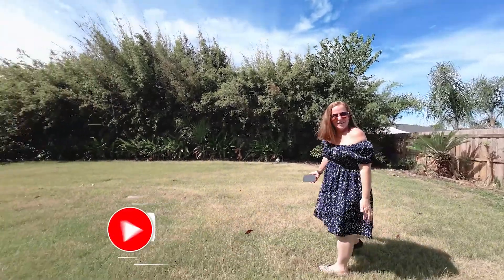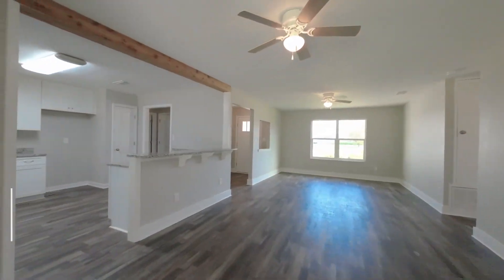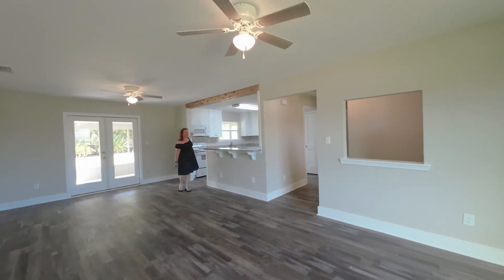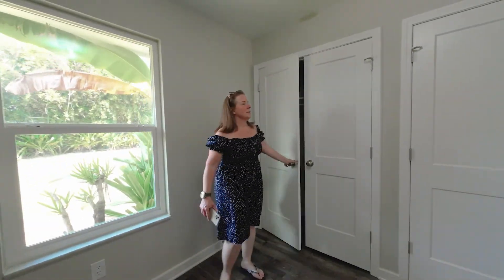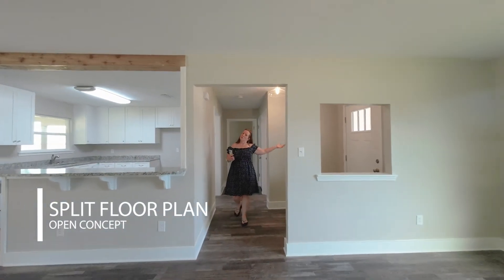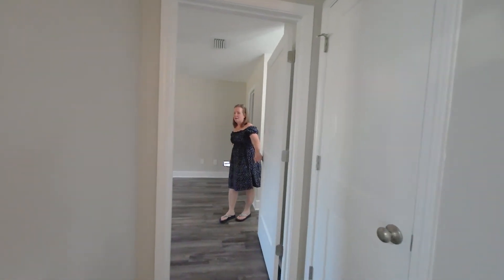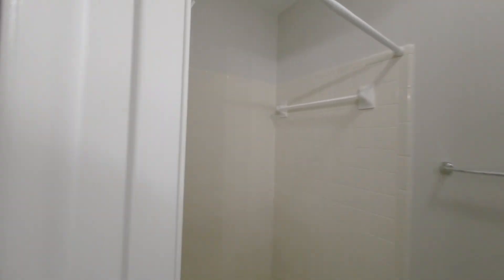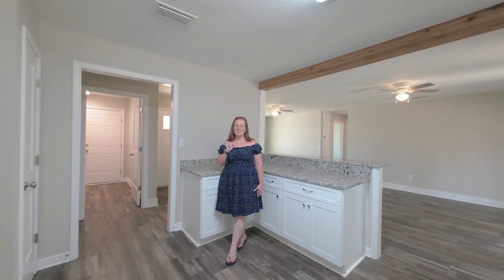HOME TOUR: 3013 Lawton Court Panama City, Florida 32405 - Homes for Sale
CPAR MLS # 733550
SOLD - $293,000

About
🥇Alice de La Penha, LLC is the #1 Coldwell Banker TOP PRODUCER in Northwest Florida and holds the following professional designations: CRS, CLHMS, PSA, MRP, GRI® | Call Alice

726 Thomas Dr, Panama City Beach, Florida 32408